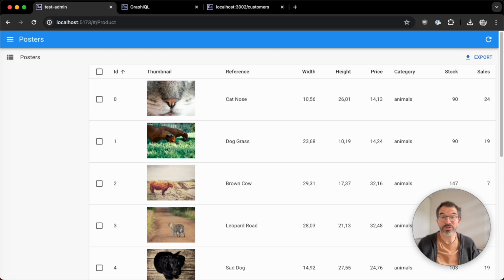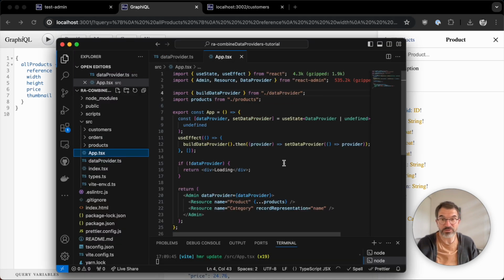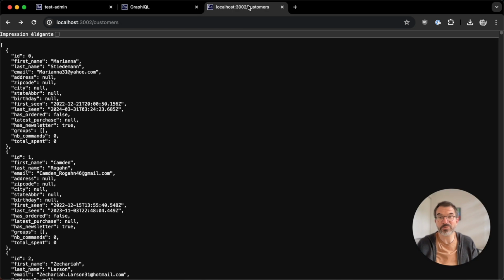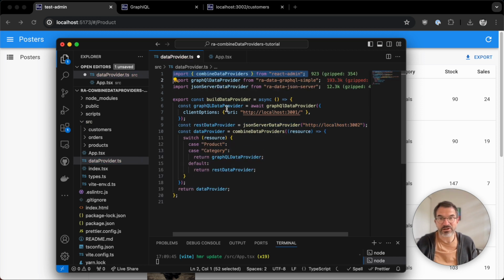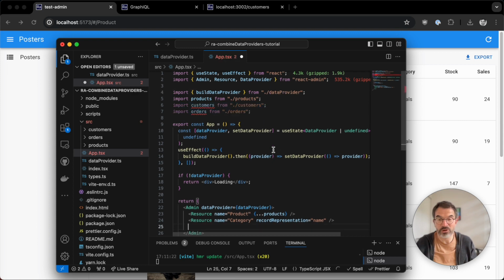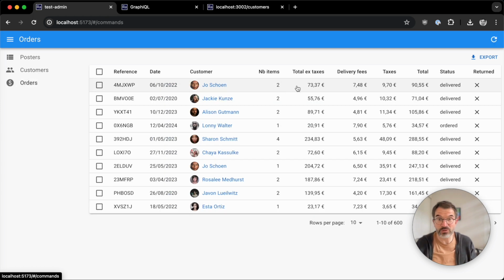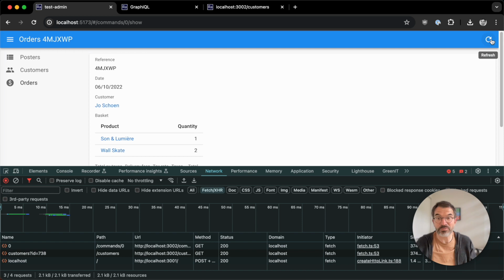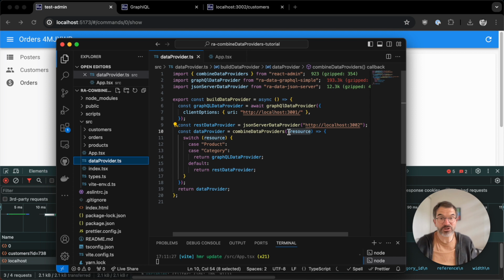Combine Data Providers In React Admin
React-admin applications can aggregate data from multiple data sources, thanks to a helper called combineDataProviders.